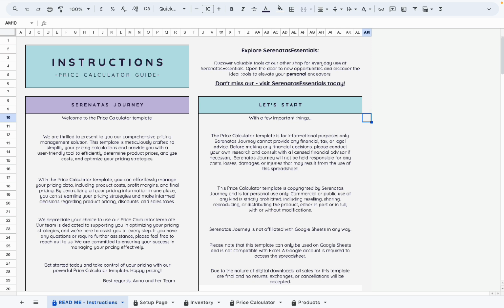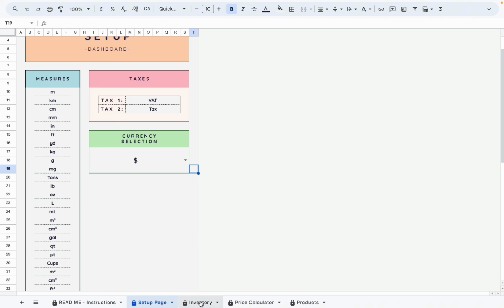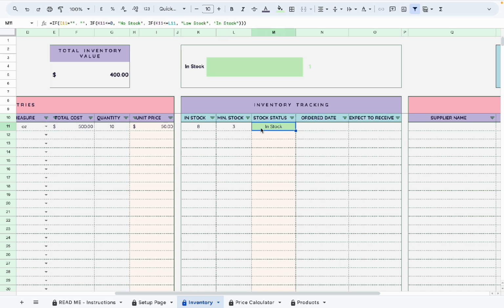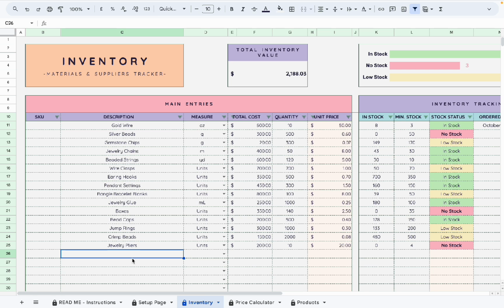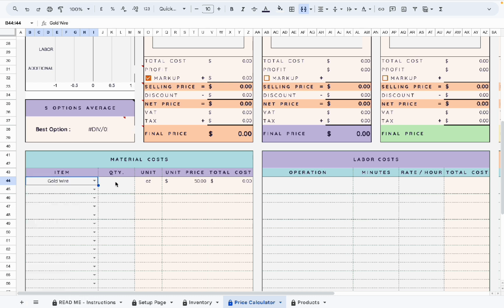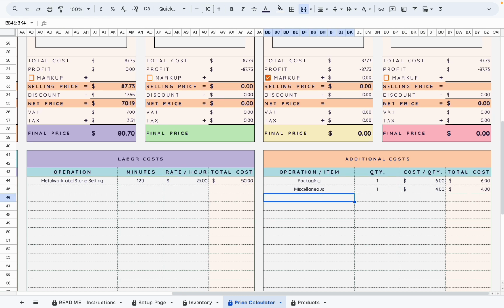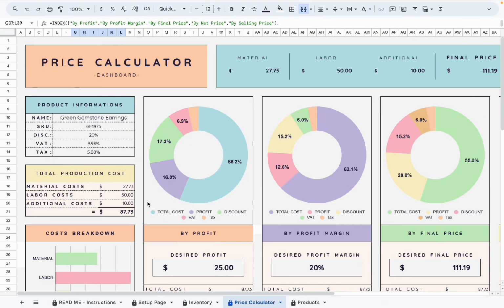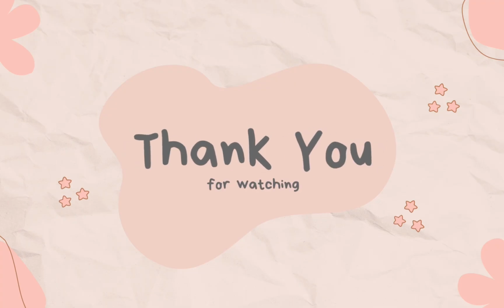Pricing Calculator: Streamline Your Pricing and Boost Profits!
Hello and welcome to Serenatas Solutions!

In this tutorial video, I’m excited to introduce you to our Ultimate Pricing Calculator Template for Google Sheets & Microsoft Excel. This powerful tool is designed to help small businesses and Etsy sellers streamline their pricing strategies, manage profit margins, and take control of pricing decisions with ease.

📊 FEATURES:

✅ User-Friendly Interface: Easily navigate the pricing calculator on any device, whether you’re using a Mac, PC, smartphone, or tablet.
✅ Comprehensive Pricing Strategy: Organize and optimize your pricing lists and strategies, ensuring your business is always competitive.
✅ Integrated Profit Calculator: Get clear insights into profit margins, helping you make informed and effective pricing decisions.
✅ Customizable Pricing Guide: Tailor the calculator to your specific business needs for a personalized pricing experience.

💡 BENEFITS:

🚀 Simplified Pricing Management: Streamline your pricing process, ensuring consistency and efficiency.
💰 Optimized Profit Margins: Track and manage your profit margins with ease to enhance profitability.
📈 Enhanced Pricing Strategies: Make well-informed pricing decisions for better market positioning.
📊 Comprehensive Product Pricing: Keep an organized record of all product prices for clarity and control.

📌 TABS:

🔸 Instructions Page: Find clear instructions to set up and maximize your template.
🔸 Setup Page: Customize the template with your measure units, tax names, and preferred currency.
🔸 Inventory Tab: Maintain an organized inventory with product details, stock levels, and material costs.
🔸 Price Calculator Tab: Calculate profit margins and pricing strategies with up to 5 different price options.
🔸 Products Tab: Keep track of pricing calculations and easily manage your pricing lists for each product.

Achieve a new level of control over your pricing strategy with the Ultimate Pricing Calculator—a tool that empowers you to make smarter, data-driven pricing decisions and enhance profitability!

🟢 Available on Google Sheets & Microsoft Excel 🟡

Thank you for joining us at Serenatas Solutions, where we make pricing management simple, accessible, and effective!

To your business success,
Anna